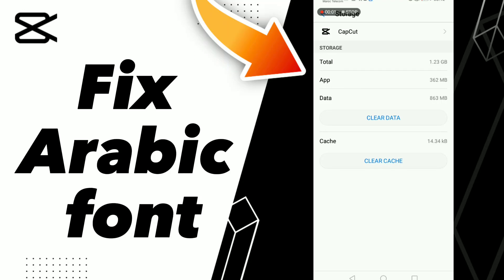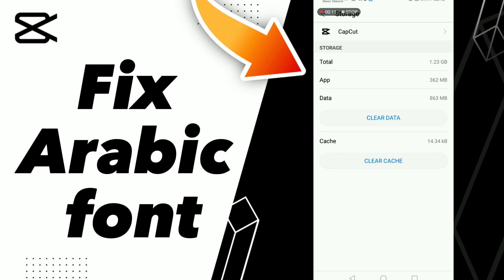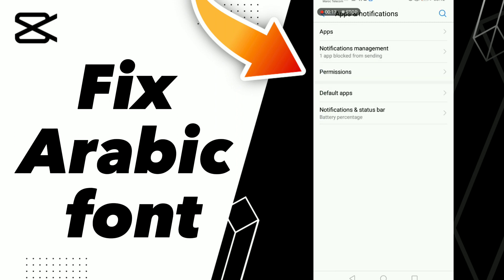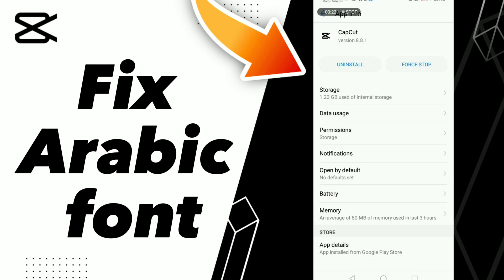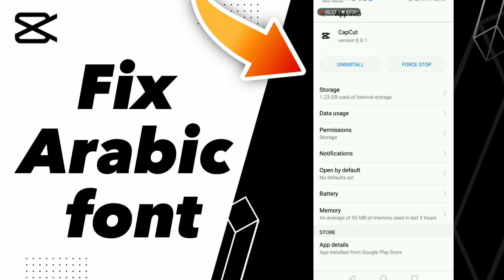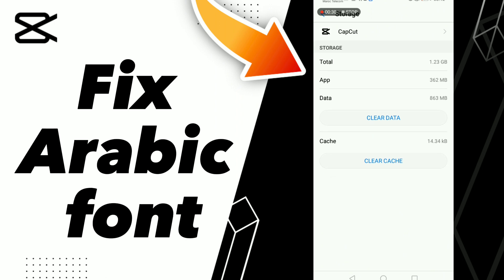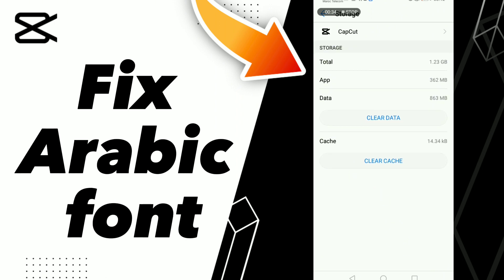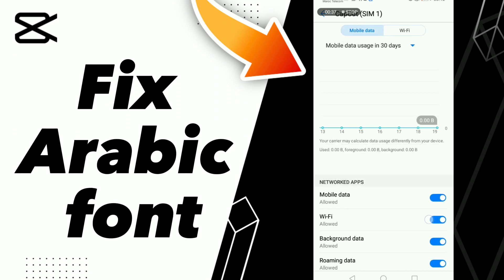How to Fix Arabic font in capcut